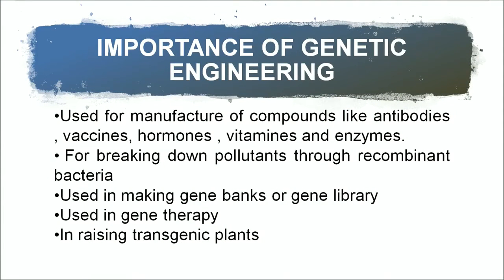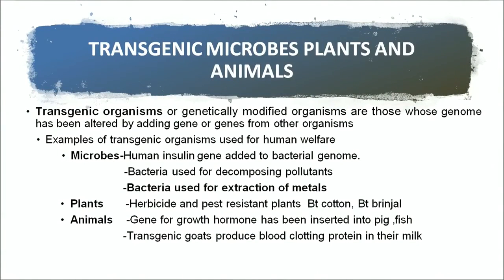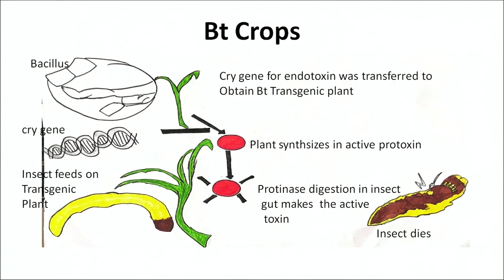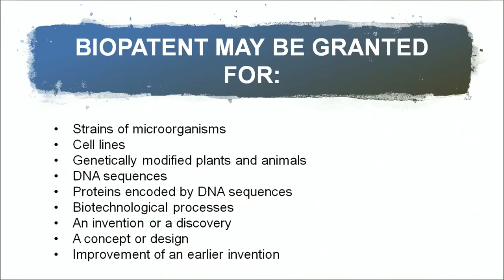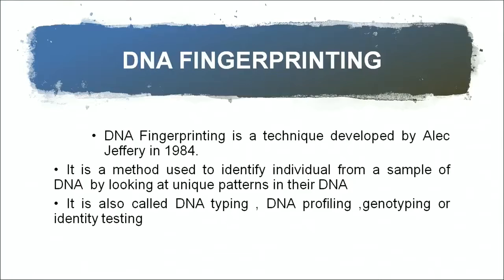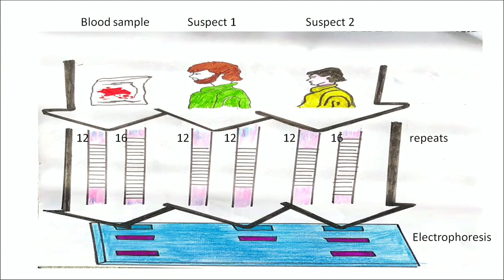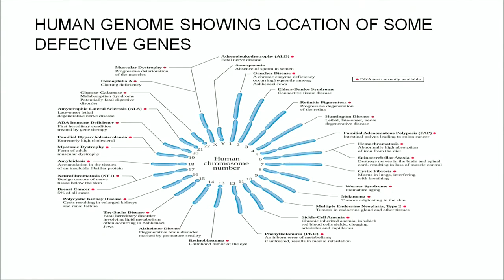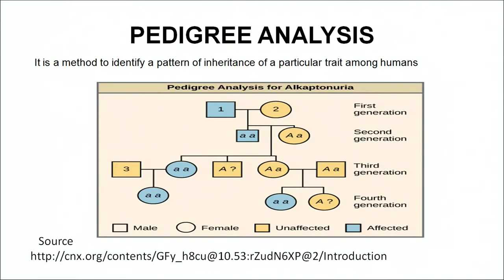NIOS Class 12 Biology (314): Lesson 24 Genetics and Society (Part 2)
Learn online the NIOS Class 12 Biology (314) subject lesson:
Lesson 24 Genetics and Society (Part 2)